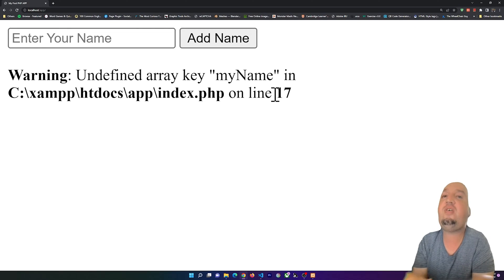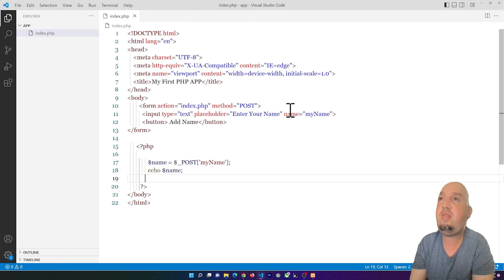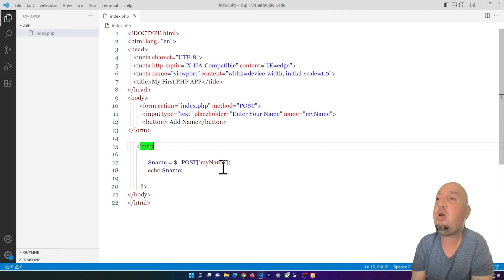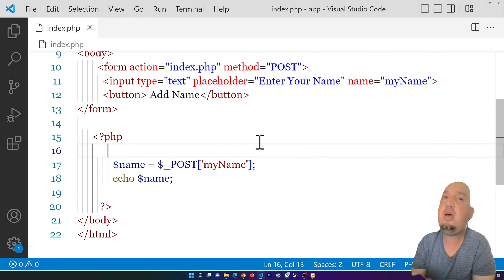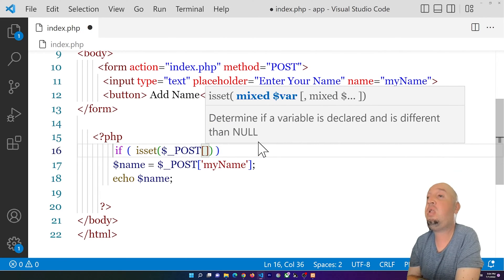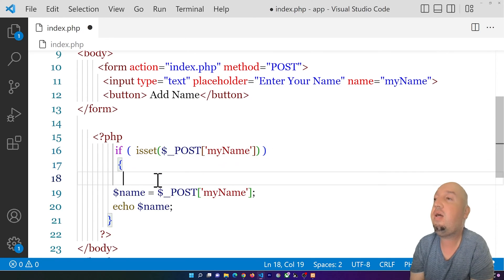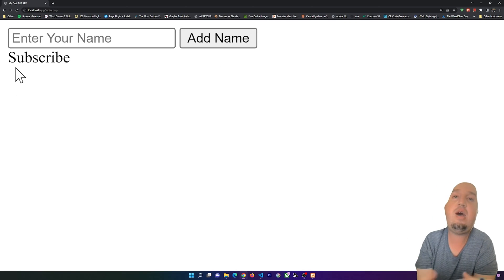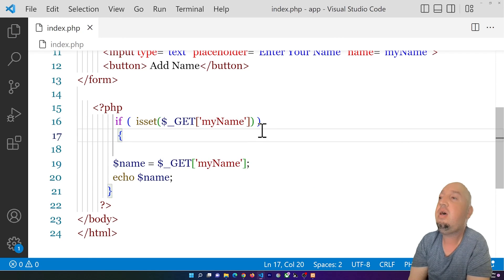How to Fix Undefined Array Key Warning in PHP - How do I fix undefined array key in php?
In this video, I will show you how to get rid of the undefined array key in PHP or the undefined index